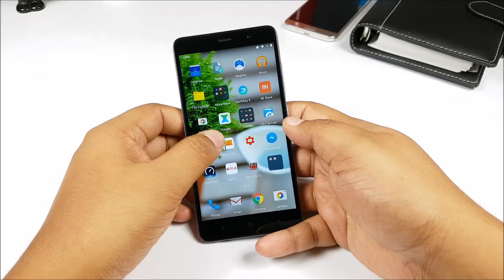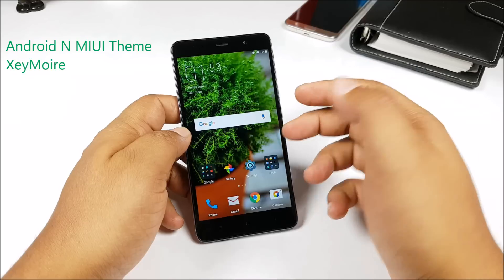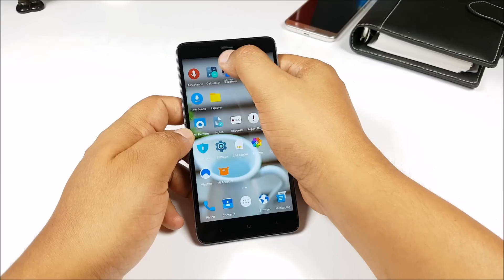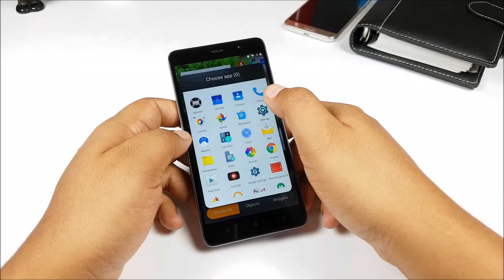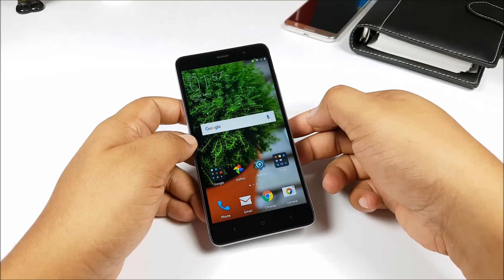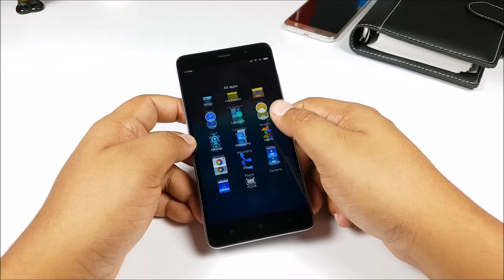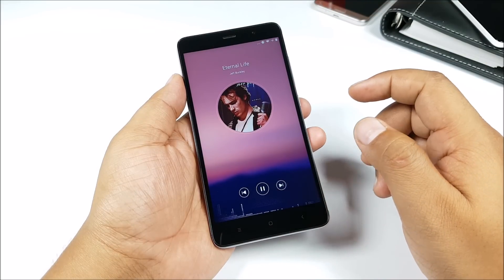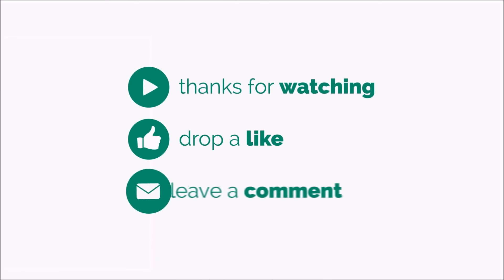Get App Drawer with default MIUI Launcher - Tips and Tricks EP-1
How to get App Drawer in default MIUI Launcher with themes. In this video we show some themes that add an app-drawer to the default MIUI launcher on Redmi Note 3 and other MIUI running devices.

The theme we are showcasing here is Android N by Xeymoire. With Mi Space, you can get an App-drawer on any device running MIUI but it needs further development.